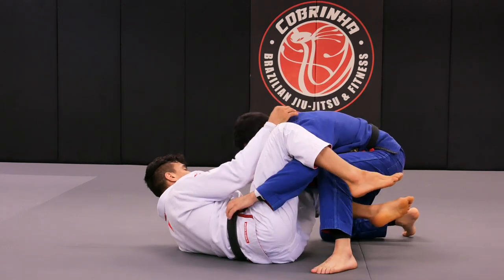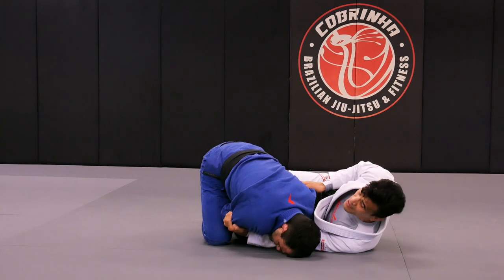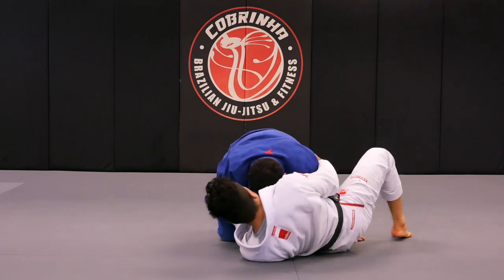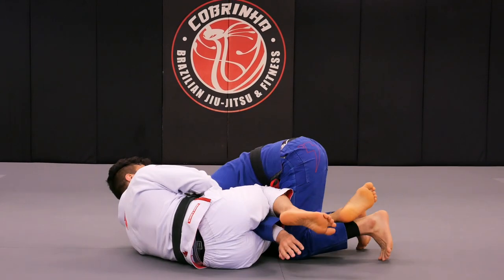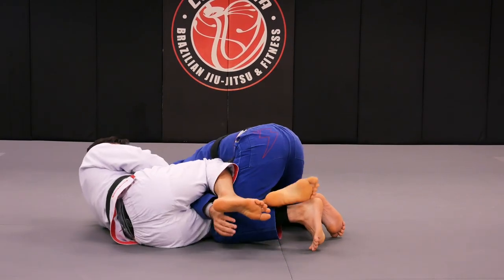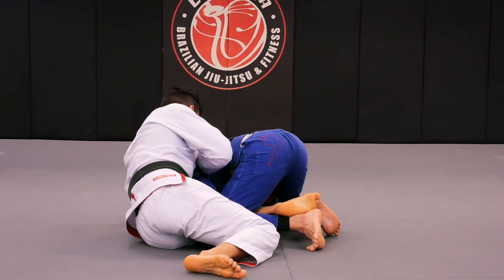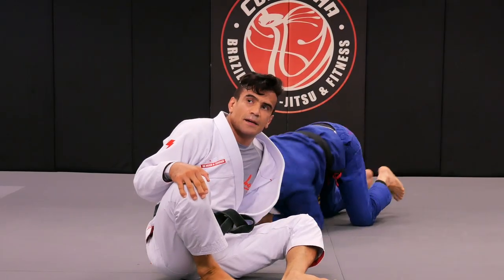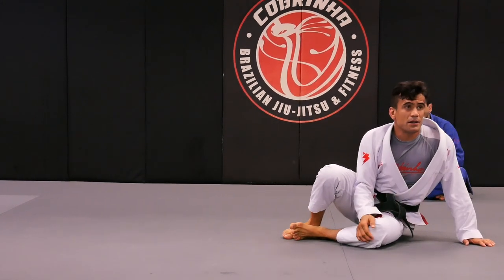#1 Over Under Pass Counter by Cobrinha